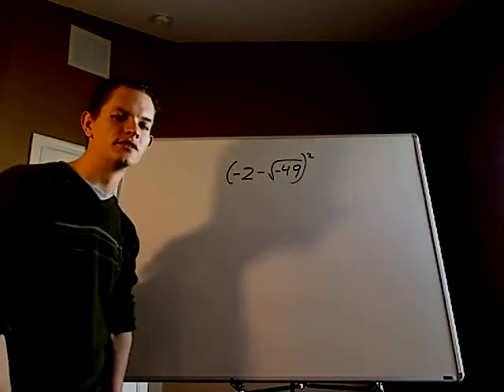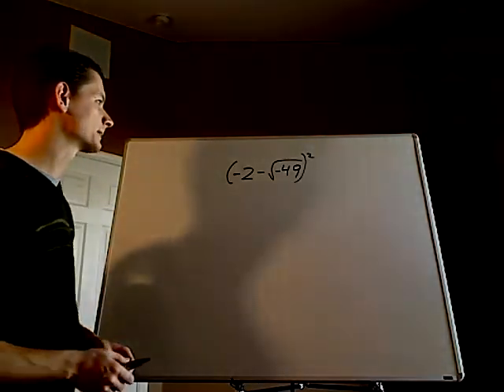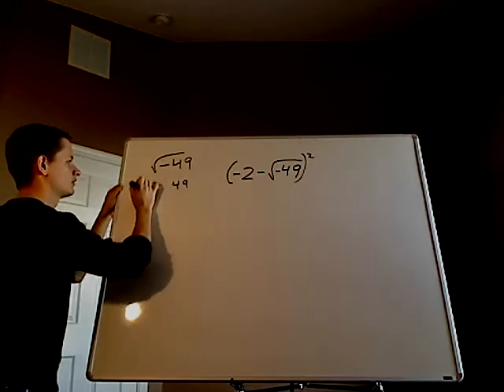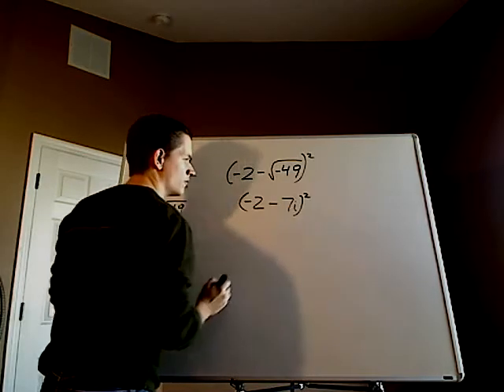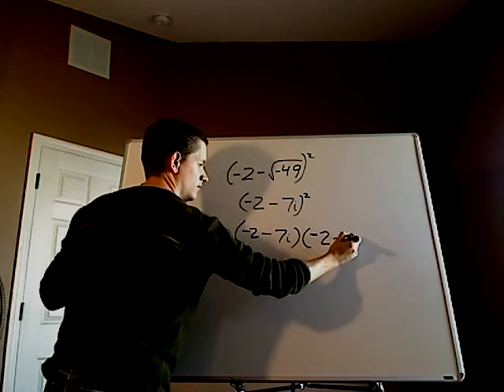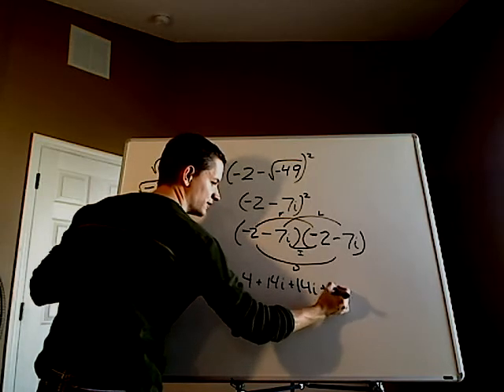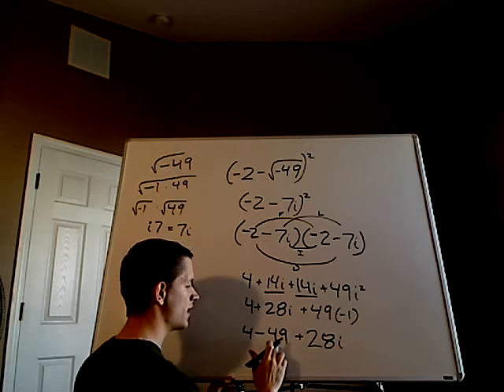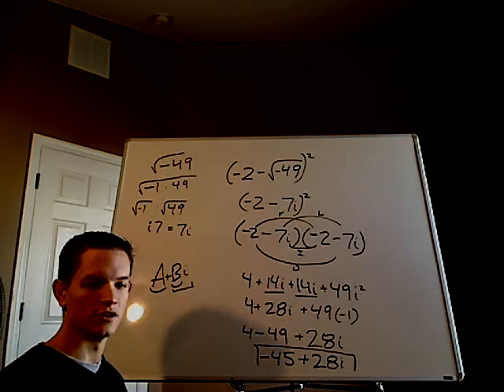algebra - complex numbers - radicals - example 1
complex numbers. perform operation. Have more questions?